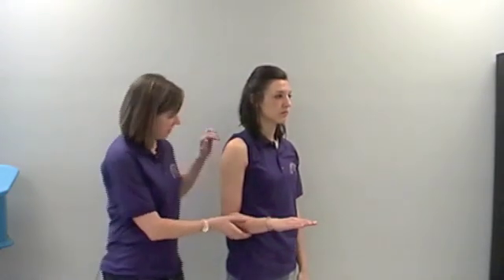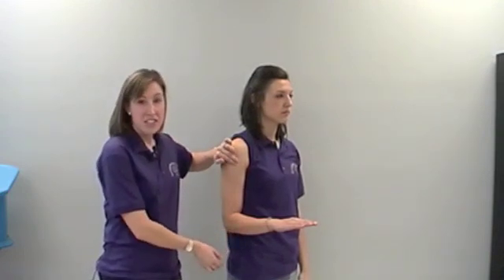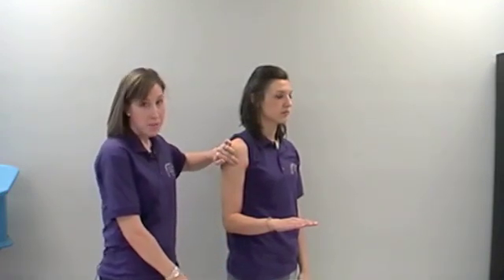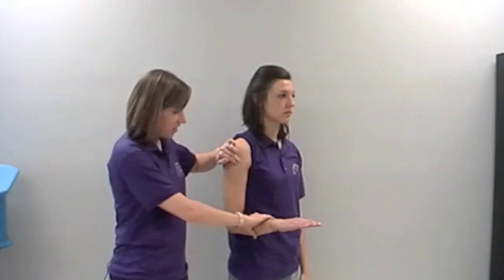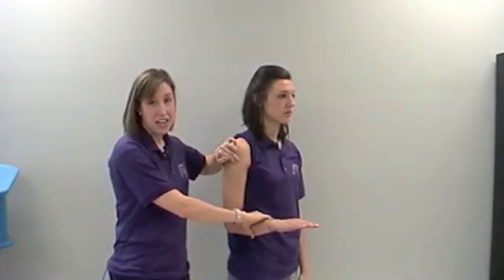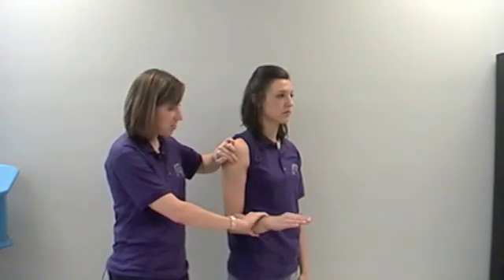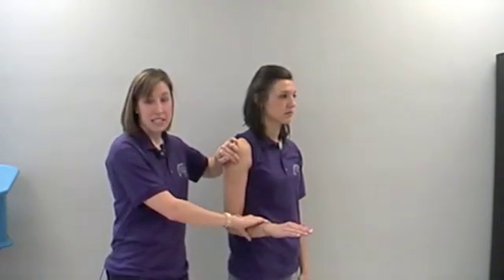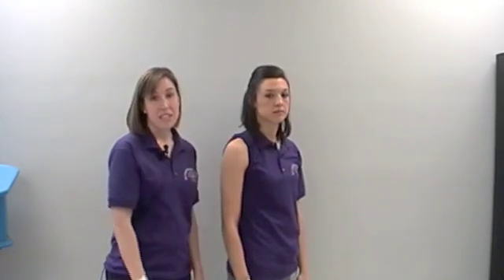Yergason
The Yergason test evaluates the biceps long head tendon for instability.